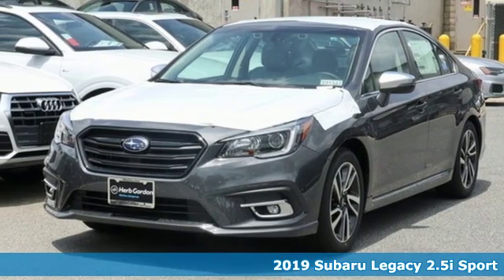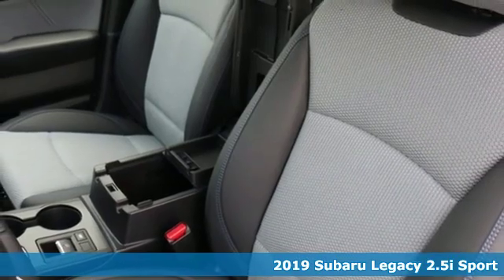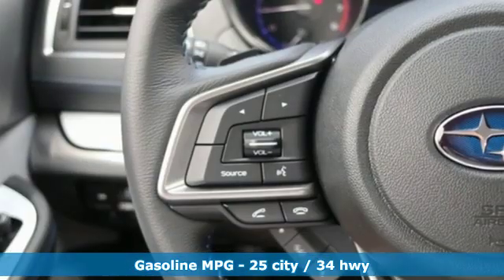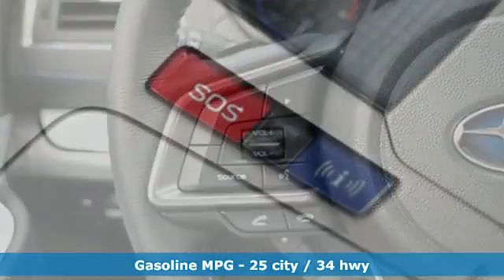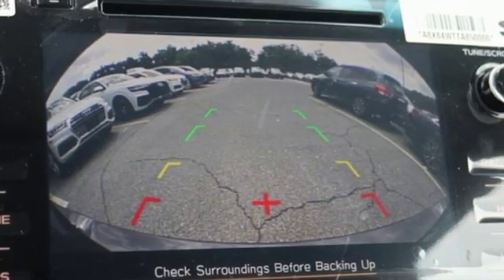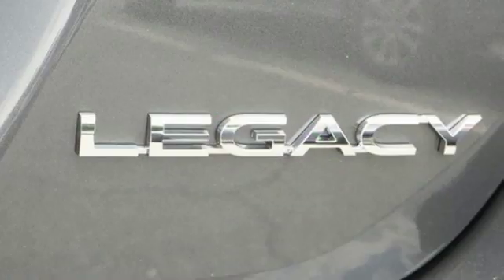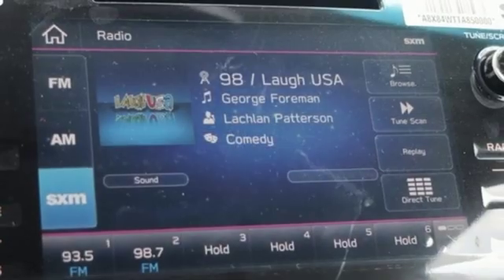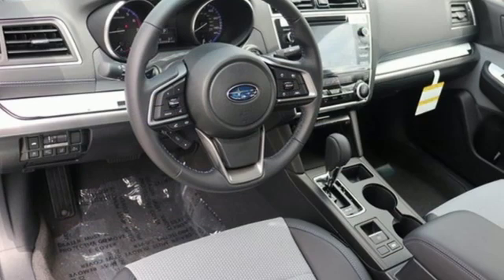New 2019 Subaru Legacy Silver-Spring MD Washington-DC, MD S91533 - SOLD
Year: 2019
Make: Subaru
Model: Legacy
Trim: 2.5i
Engine: 2.5L 4-Cylinder DOHC 16V
Transmission: CVT Lineartronic
Color: Gray
Interior: Gray
Stock #: S91533
VIN: 4S3BNAR60K3036473

Address:
3161 Automobile Blvd